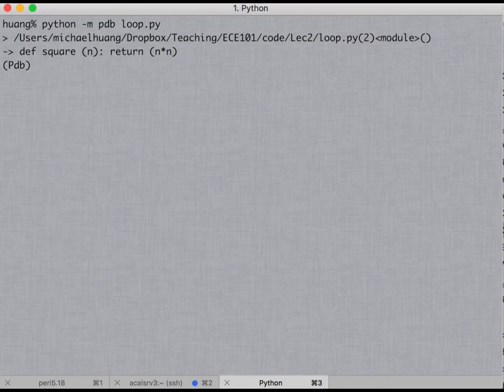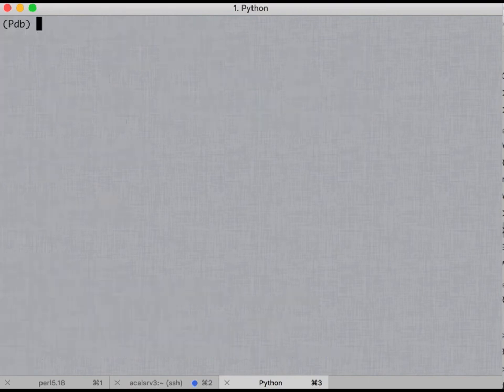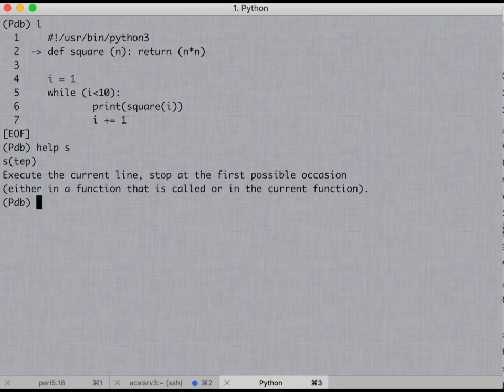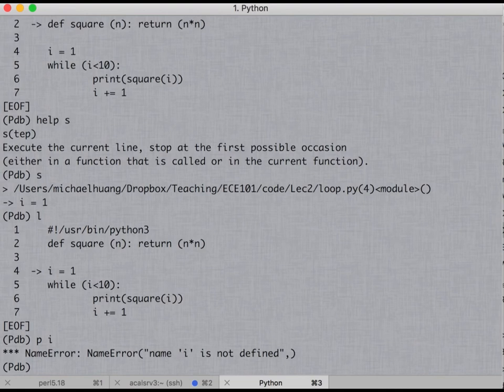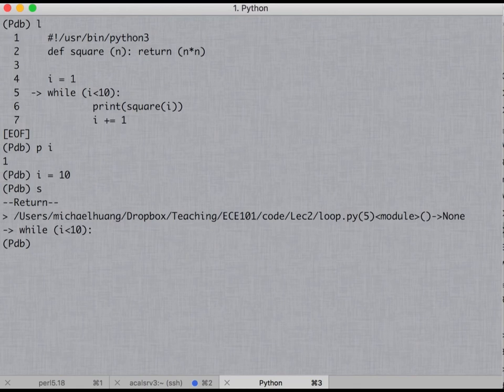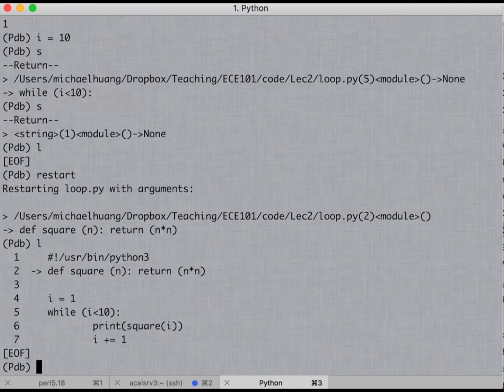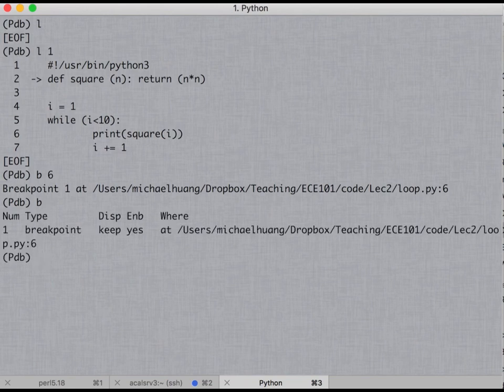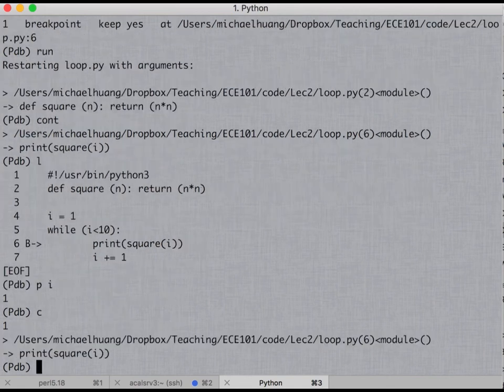pdb1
How to use pdb module (on terminal)